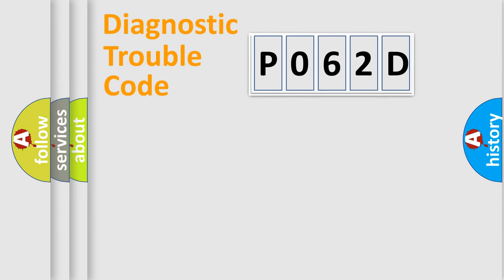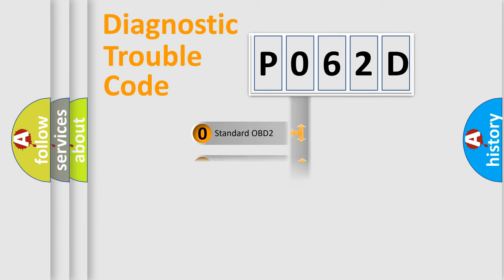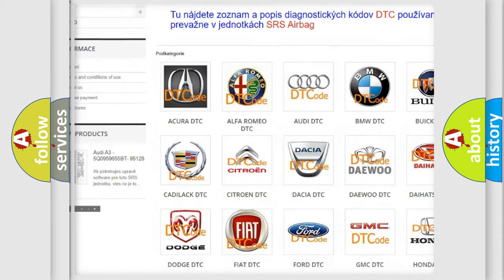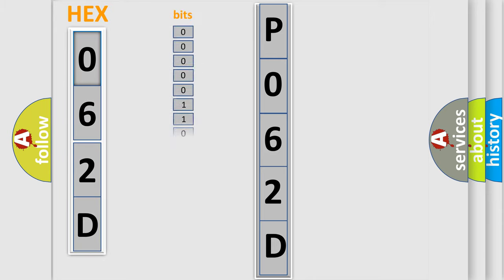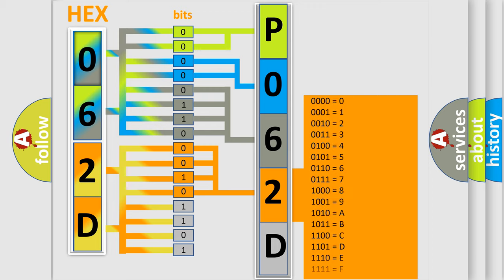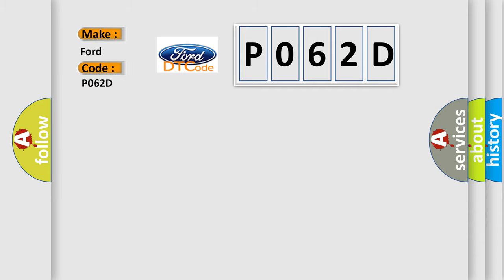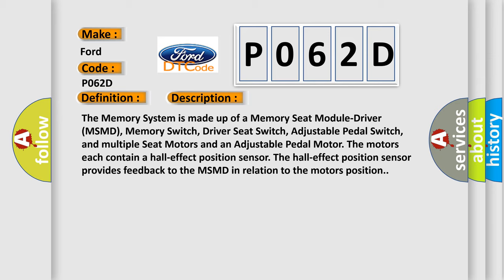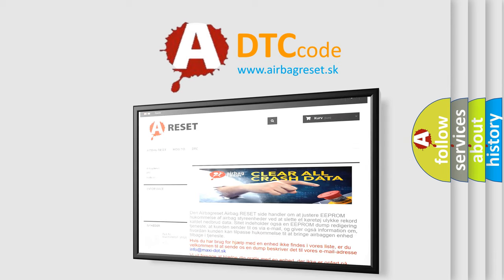DTC Ford P062D Short Explanation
Contents:
0:21 Basic DTC analysis according to OBD2 protocol standard.
1:48 Insight into programming
2:58 A diagnostically understandable description of the Diagnostic Trouble Code
3:05 Basic error definition

Make:
Ford
Code:
P062D
Definition:
Seat Recliner Position Sensor - Circuit Short To Battery
Description:
The Memory System is made up of a Memory Seat Module-Driver (MSMD), Memory Switch, Driver Seat Switch, Adjustable Pedal Switch, and multiple Seat Motors and an Adjustable Pedal Motor. The motors each contain a hall-effect position sensor. The hall-effect position sensor provides feedback to the MSMD in relation to the motors position.
Cause:
DRIVER SEAT RECLINER POSITION SENSE CIRCUIT SHORTED TO VOLTAGEDRIVER RECLINER SEAT ADJUSTER MOTORMEMORY SEAT MODULE-DRIVER (MSMD)